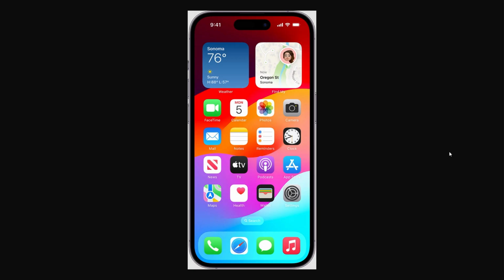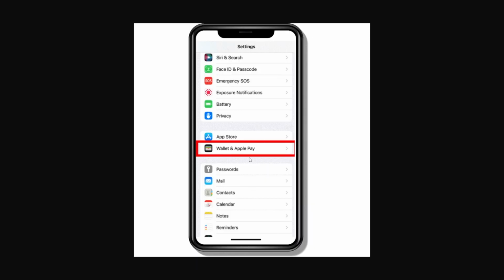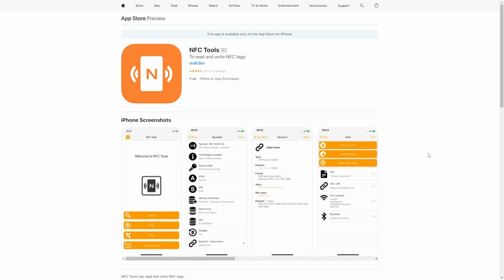How To Add NFC Card To Apple Wallet (2025)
In today's video i will show you how to add nfc card to apple wallet